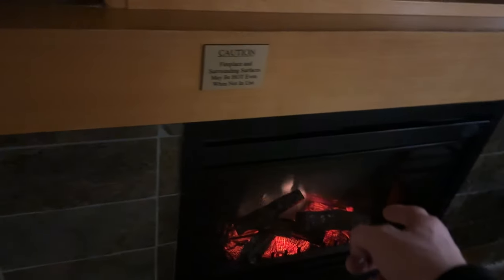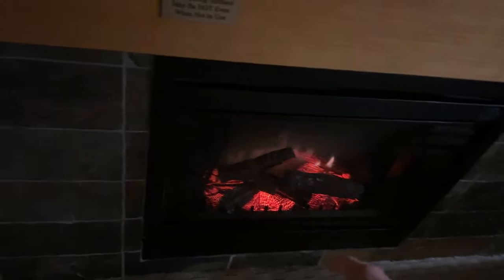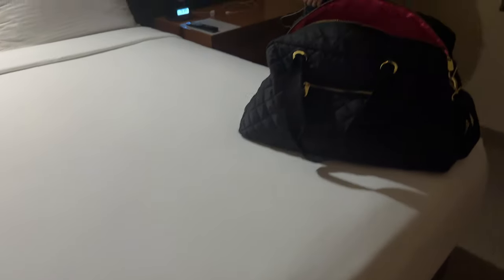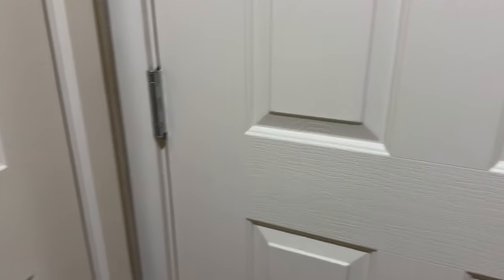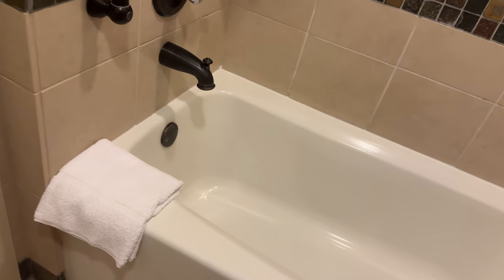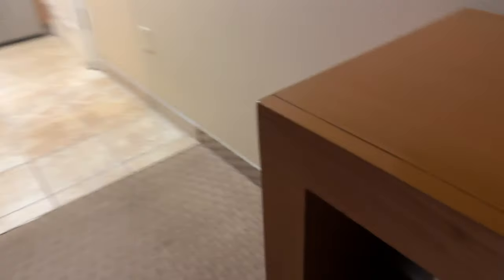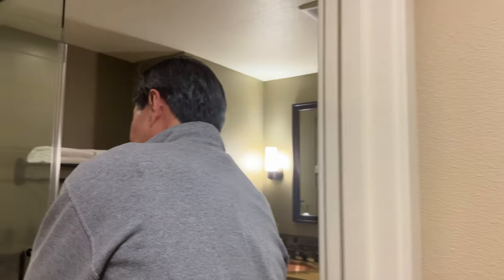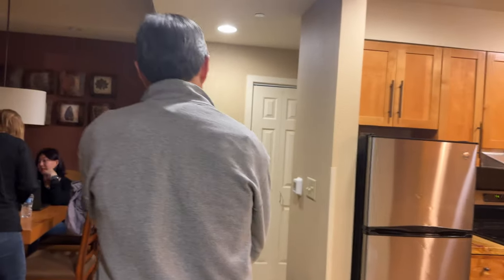Hotel Room Tour: 538 at Lake Tahoe Vacation Resort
This one is different compared to the hotel rooms that I've shown here.